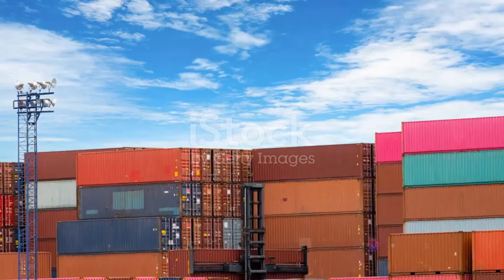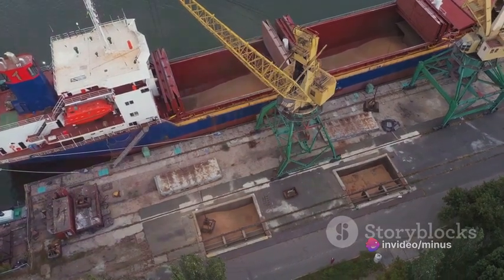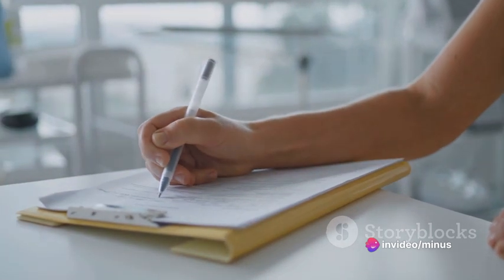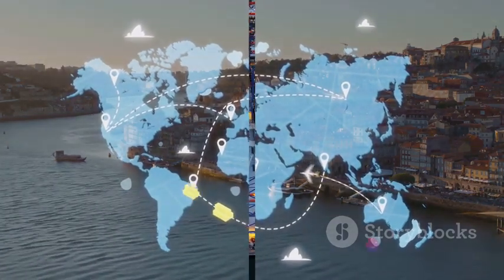CFR INCOTERM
@Linerterms CFR INCOTERM ENGLISH VERSION